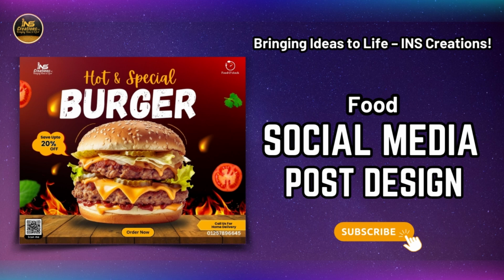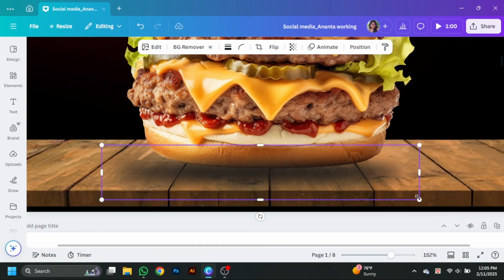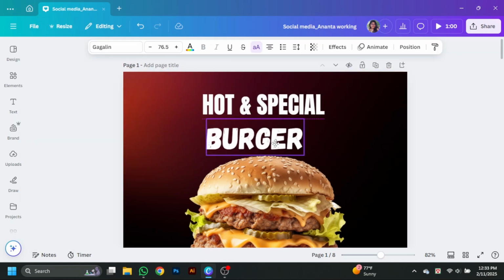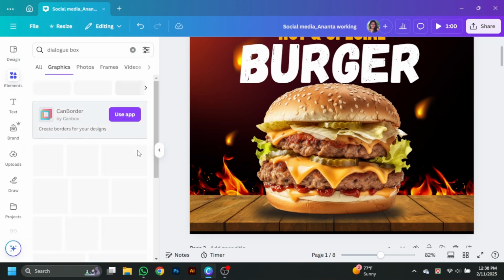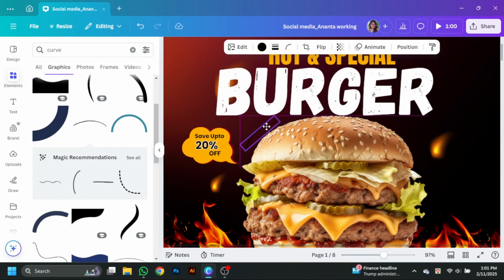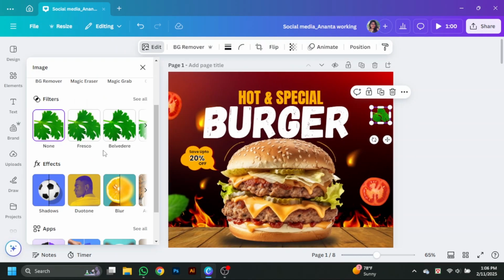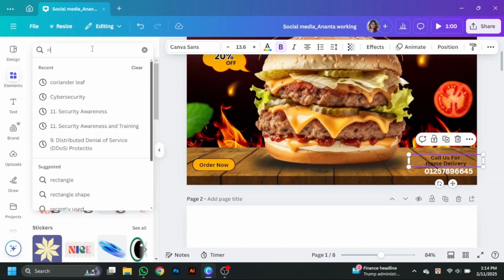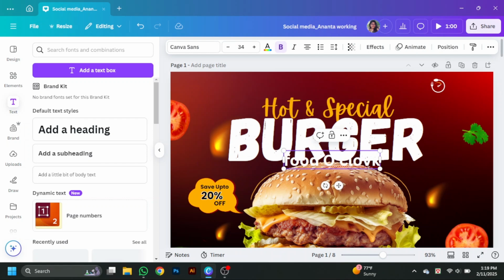"Create Irresistible Food Social Media Graphics in Canva Like a Pro - INS Creations Ltd "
🚀 We Design Custom Social Media Posts for Any Brand!

Looking to create stunning food social media posts that grab attention? In this Canva tutorial, we’ll show you how to design professional food posts for Facebook, Instagram, and other platforms in just a few minutes!

🎨 What We Offer:
✅ Custom social media post designs
✅ Logo & branding solutions
✅ Restaurant & food business marketing
✅ Eye-catching graphics for ads & promotions

📌 About This Video:
In this step-by-step tutorial, we’ll guide you through:
✔️ Choosing the perfect Canva template for food posts 🍕
✔️ Customizing colors, fonts, and images 🎨
✔️ Adding engaging text & call-to-action 🔥
✔️ Exporting and optimizing for social media 🚀

📢 Need Custom Designs for Your Business?
We specialize in graphic design, branding, and social media marketing for businesses of all sizes. Whether you're a restaurant owner, food blogger, or digital marketer, we create professional designs that make your brand stand out!